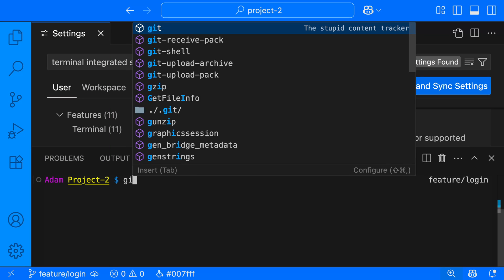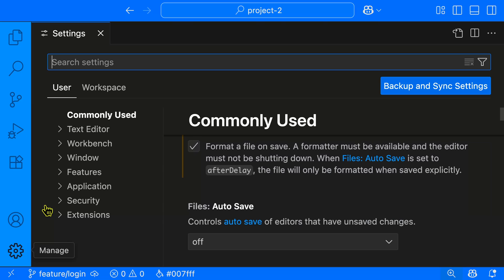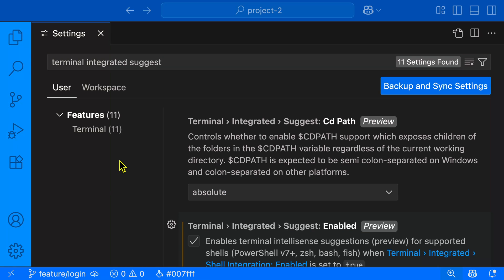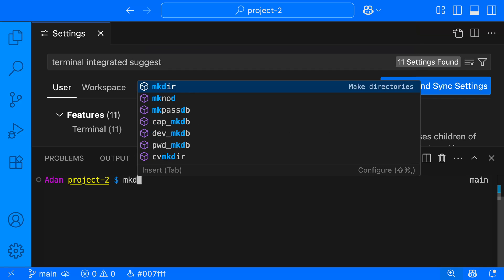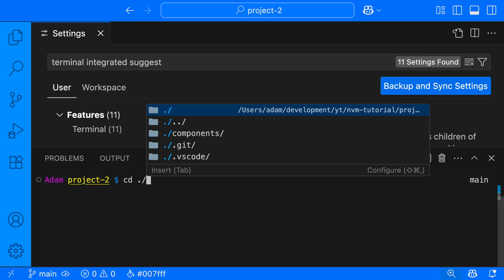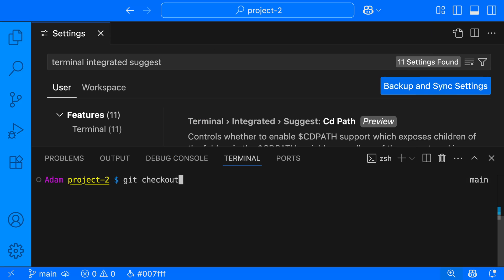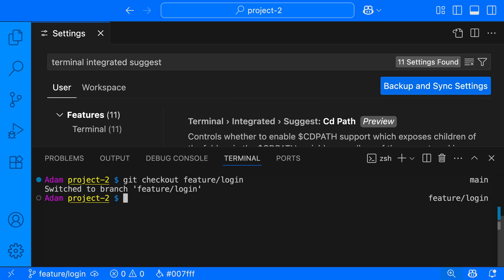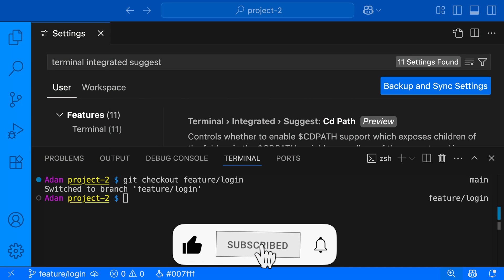New in VSCode: Terminal IntelliSense – Here's How to Turn It On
Learn how to enable intelliSense in the terminal for VSCode. This new feature offers up suggestions as you type in the terminal.

00:00 Intro
00:08 How to Enable Terminal IntelliSense
00:25 Examples mkdir and folder paths
00:50 Git intelliSense